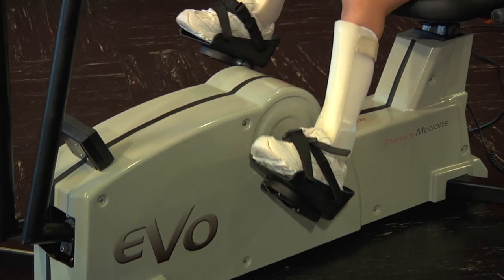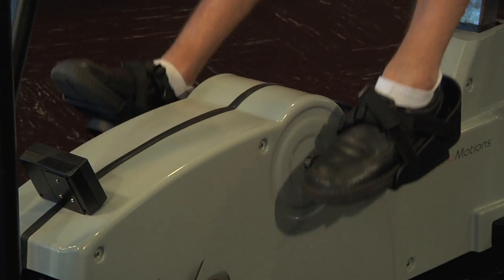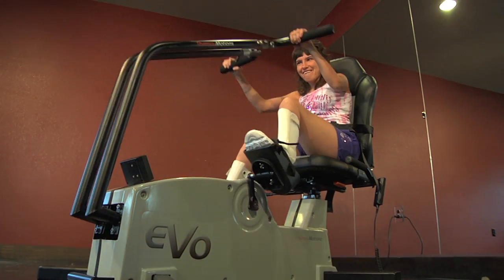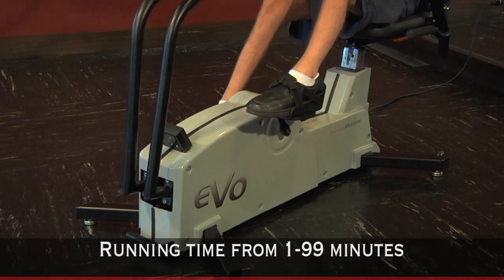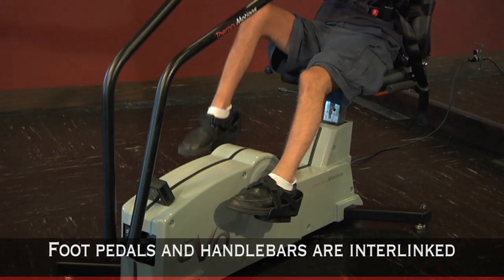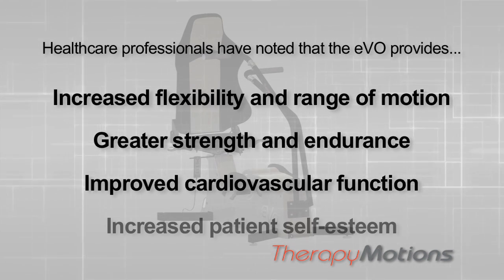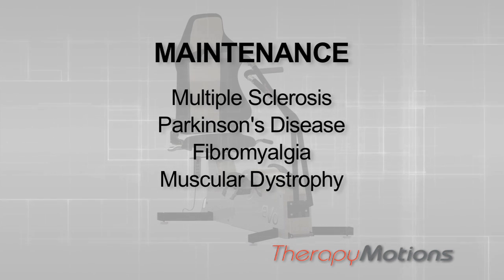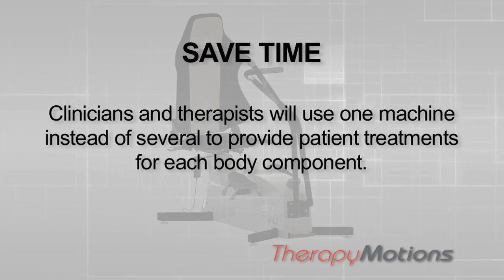Therapy Motions eVO Therapy System Clinical Video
Therapy Motions manufactures the "eVO Therapy System", an advanced motorized stationary cycle that provides full-body reciprocal motion to patients who have little or no voluntarily movement abilities. eVO's alternating arm and leg action delivers superior therapeutic exercise simultaneously to both the upper and lower limbs of individuals seeking relief from a disability, rehabilitating from a chronic physical debilitation, or the elderly for general health.